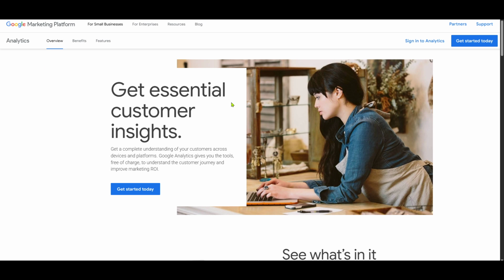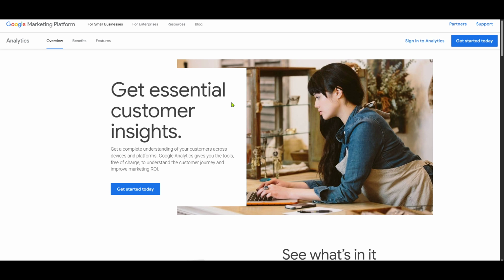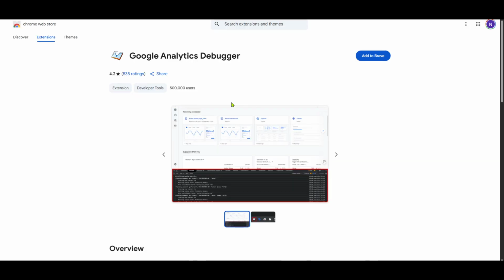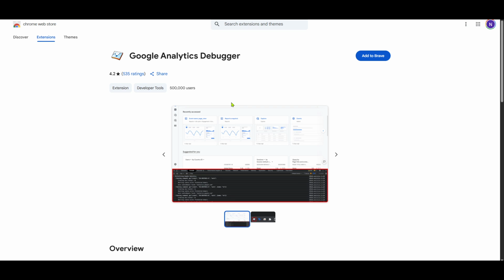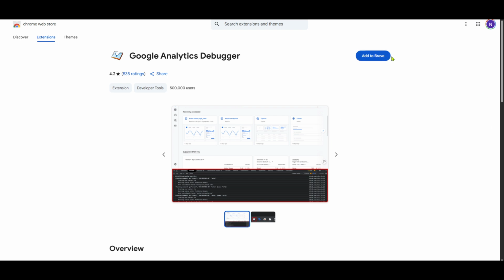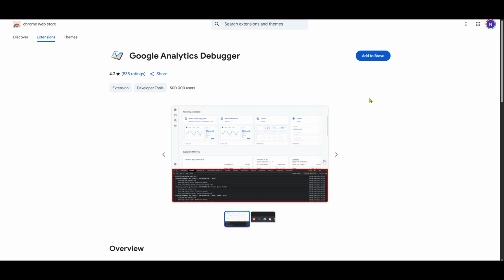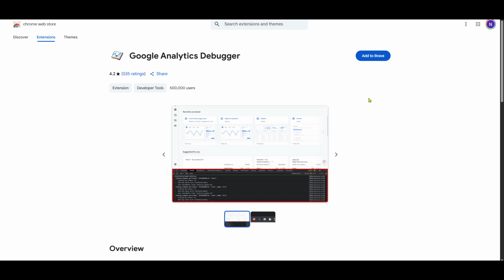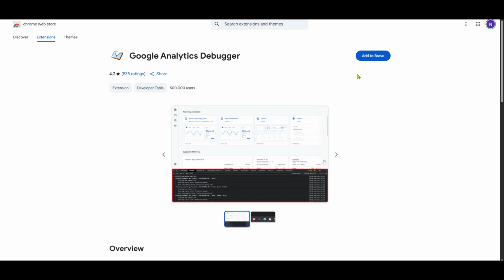How To Use Google Analytics Debugger (Full 2025 Guide)